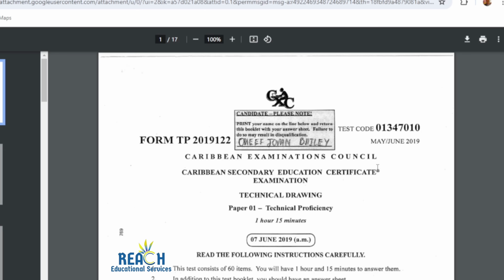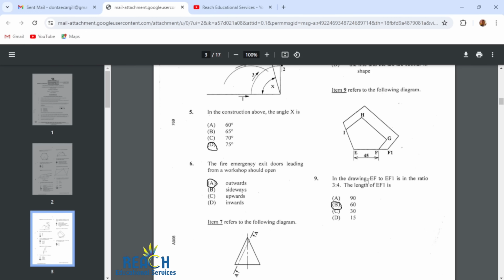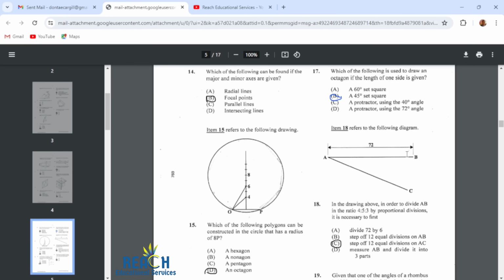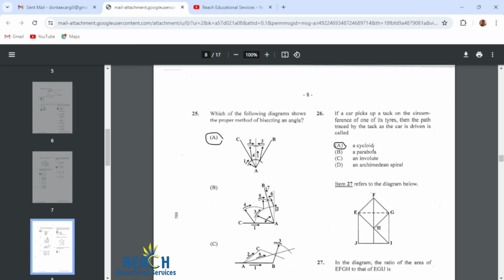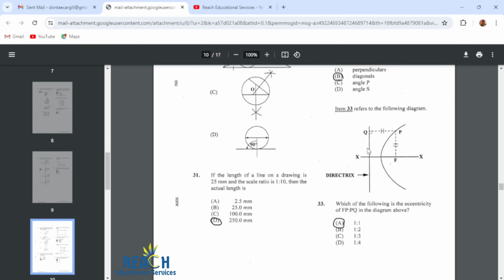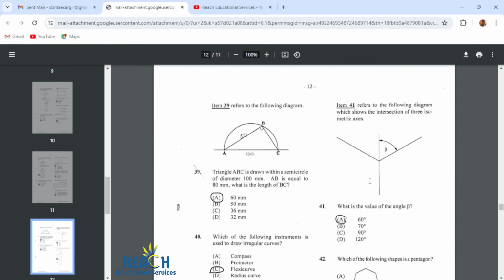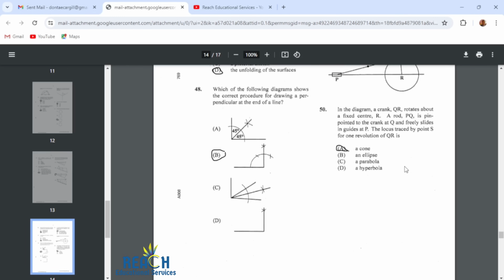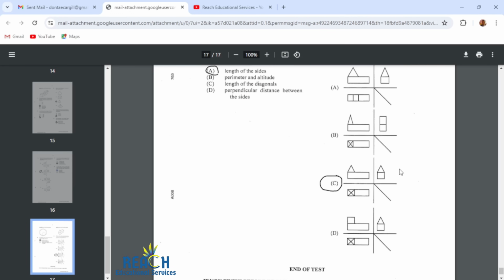2019 CSEC Technical Drawing Paper 1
In this video Mr. Cargill goes through the answers for the 2019 Technical Drawing paper 1.

Sign up for K- college online tutoring sessions in ALL subject areas on our We also provide Exam Prep, SAT, PEP, CSEC, CAPE, GRE, GED tutoring packages. We also provide S.B.A and I.A Guidance.